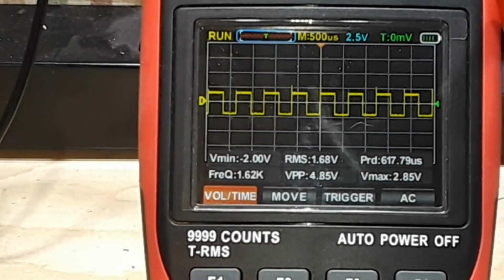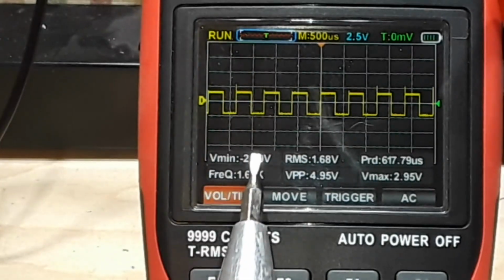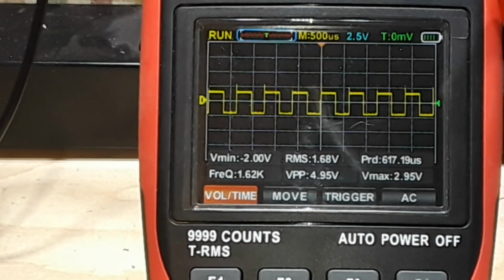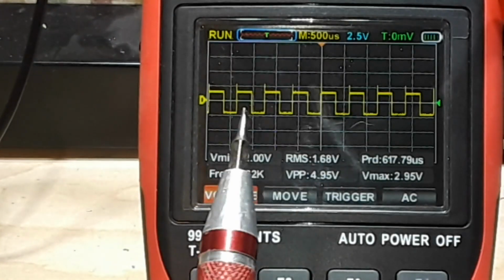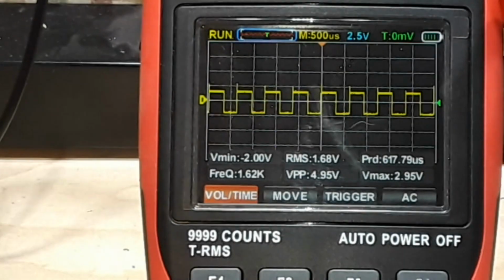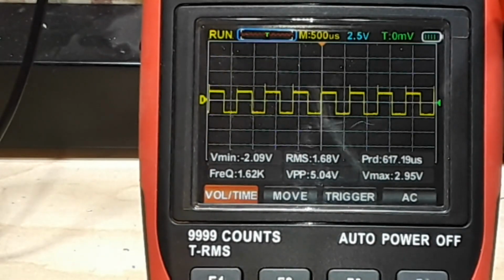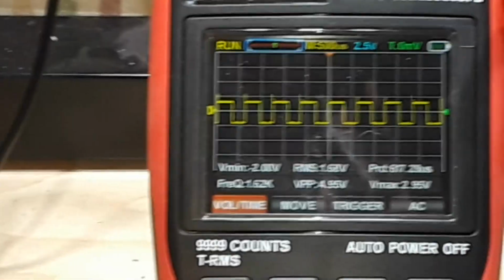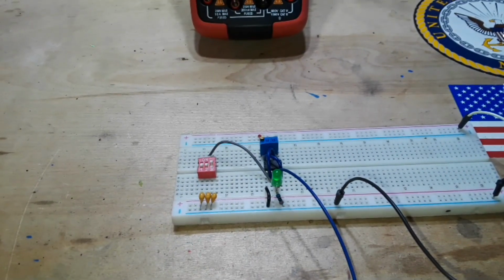"dip" Switches To The Rescue: 555 Timer Duty Cycle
In this video we look at one method of keeping a consistent duty cycle while changing frequencies on an astable 555 multivibrator. In our example I've used a 50k trimmer pot to adjust the duty cycle close to 50%. So to switch between frequencies we use a DIP switch to switch between 3 discrete ceramic capacitors. A .1uF, 1uF, and 10uF.

2. Link to the special promotion for PCBs, 3D printing, and acrylic laser cutting

3.